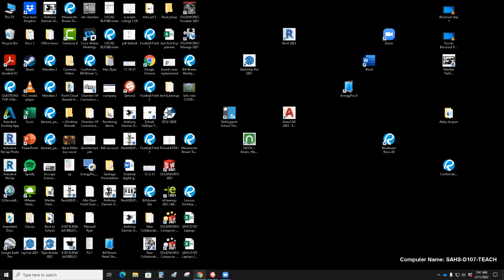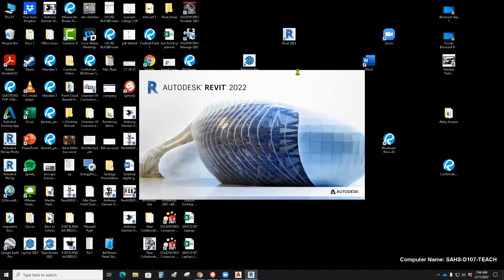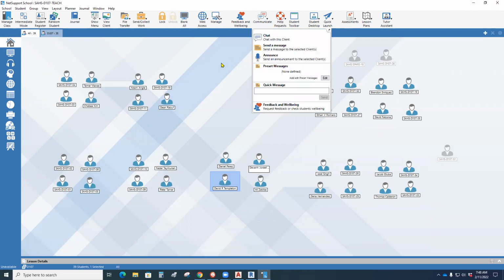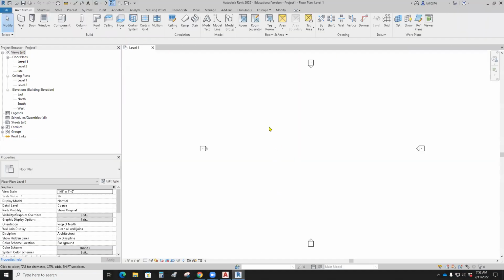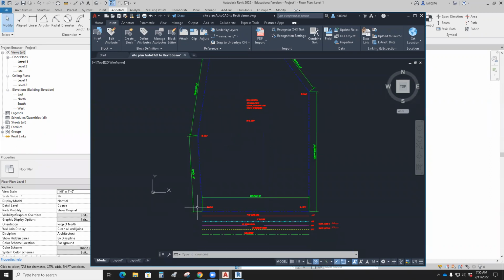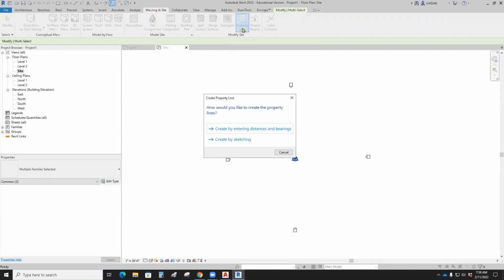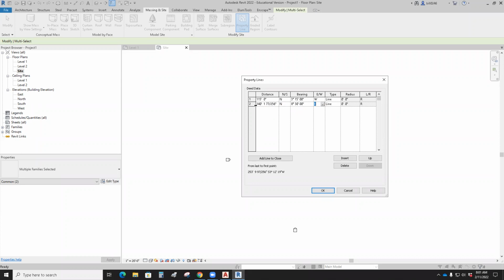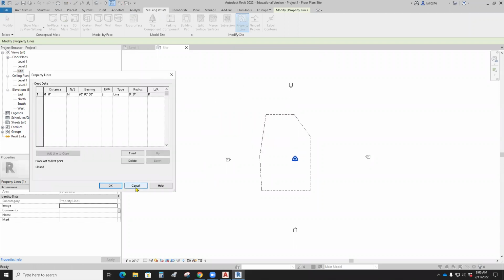Tuscan Site Plan Part One